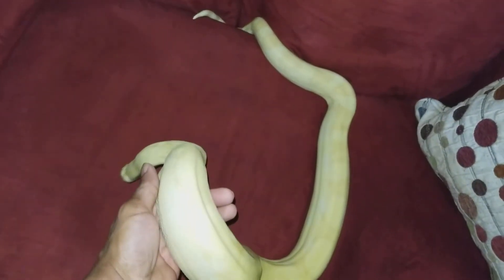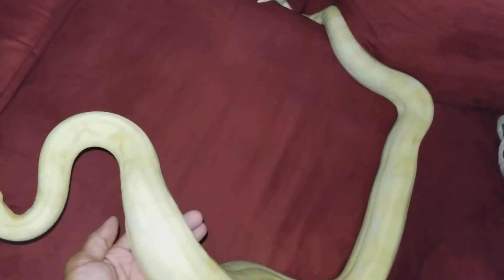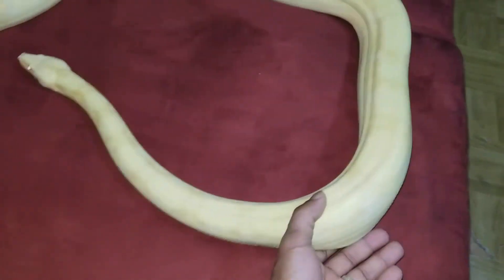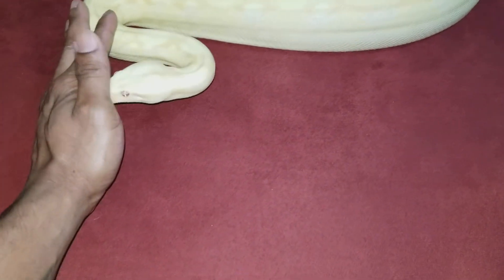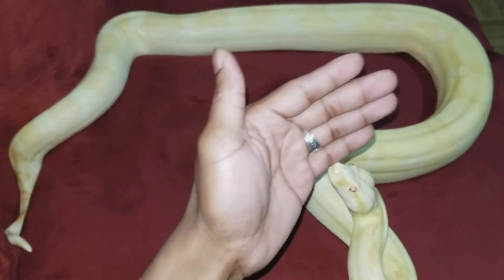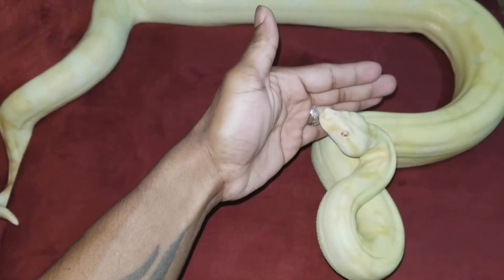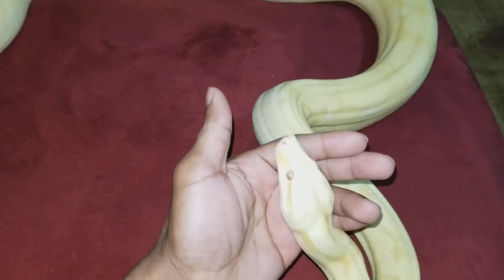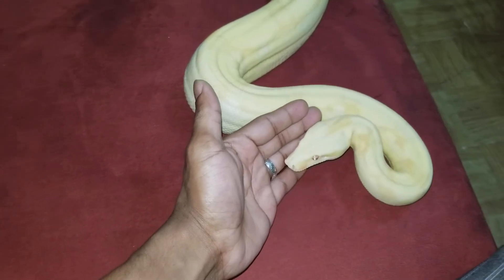It's hard videoing the bigger snakes with one hand